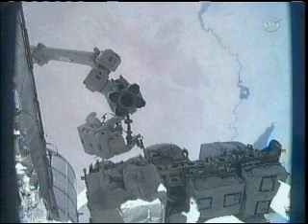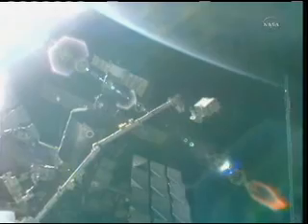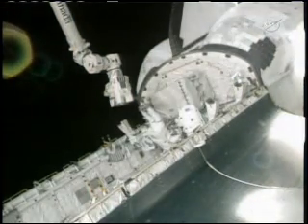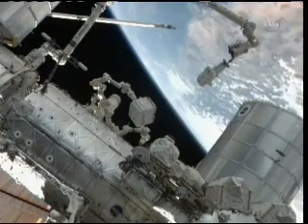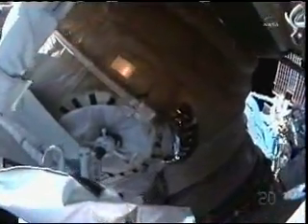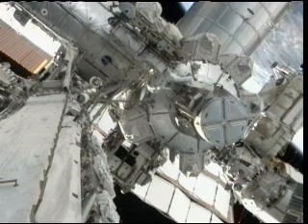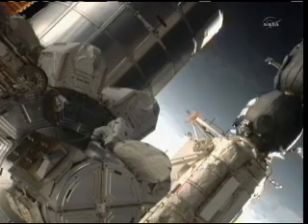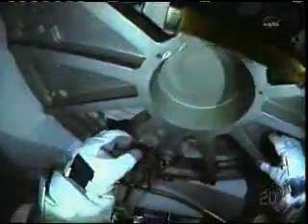STS-135 Day5 EVA Highlights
STS-135 Flight Day5 Highlights EVA: Expedition 28 spacewalkers Mike Fossum and Ron Garan